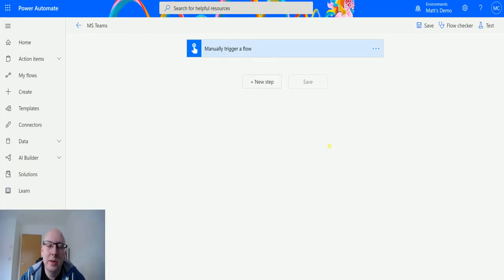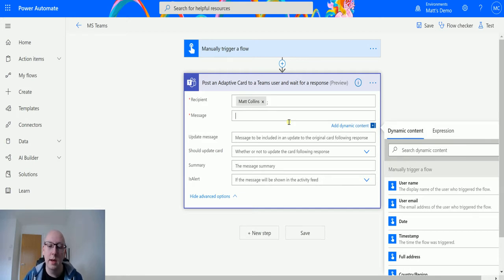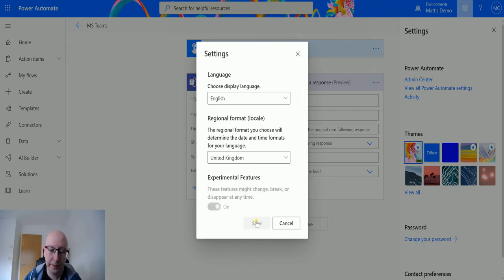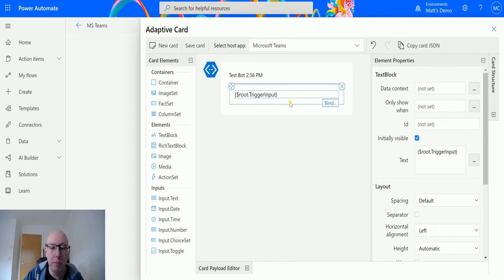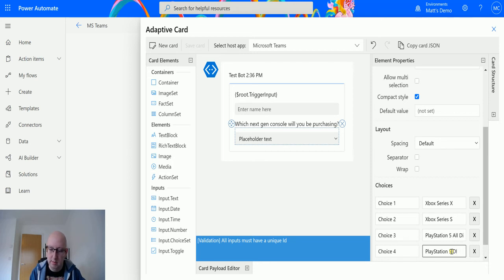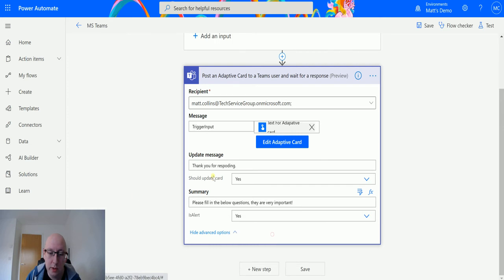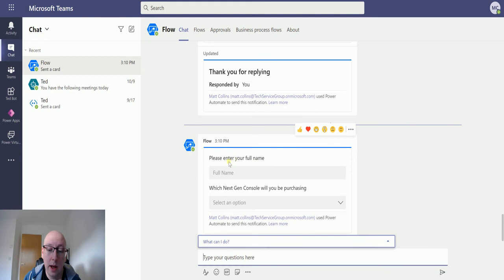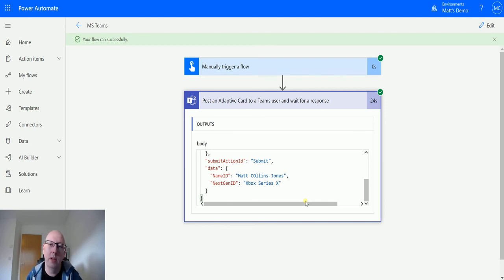Microsoft Teams Flow Actions: Post An Adaptive Card To A Teams User And Wait For A Response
In this video, I go through the Microsoft Teams Action - Post an adaptive card to a teams user and wait for a response (preview). Power Automate is a powerful automation and integration tool with over 300+ data connectors.